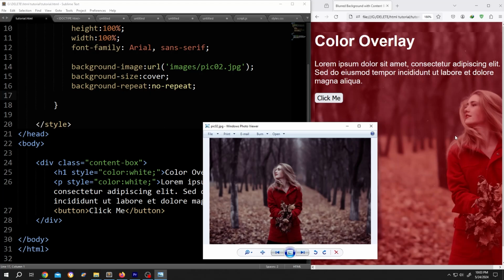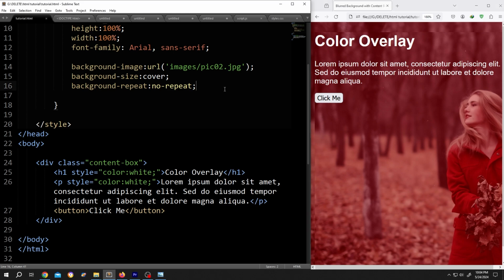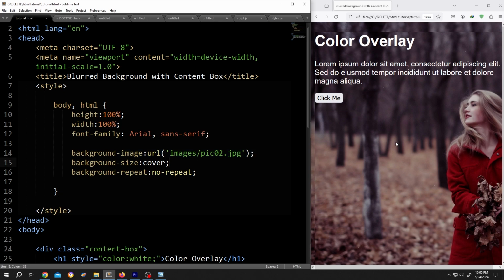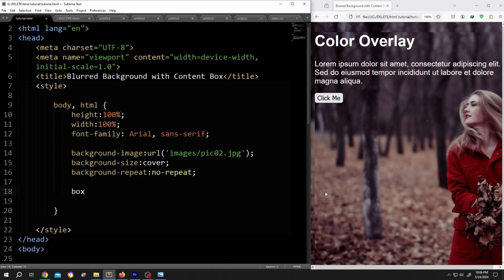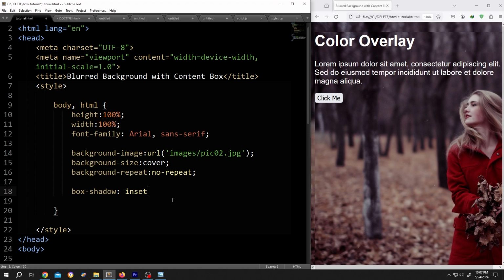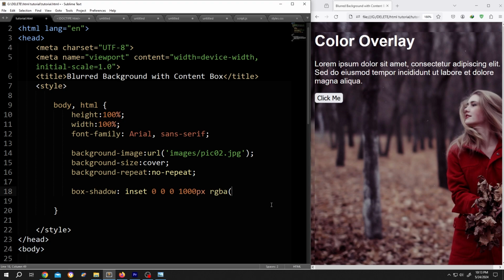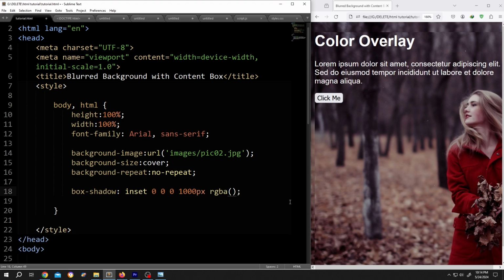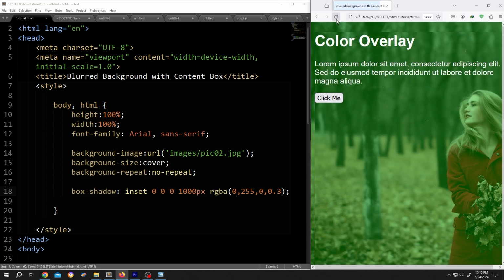How to Add Color Overlay (Semi-Transparent) to a Background Image | HTML and CSS Tutorial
In this tutorial, I will show you how to add a semi-transparent color overlay to any image or picture, also known as color overlay effect, using HTML and CSS. This is a beginner-friendly tutorial.